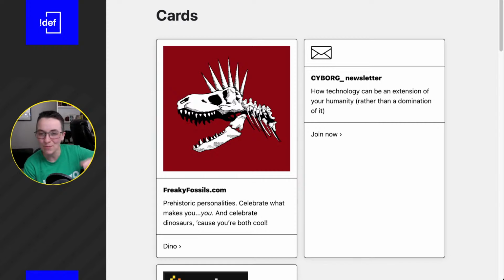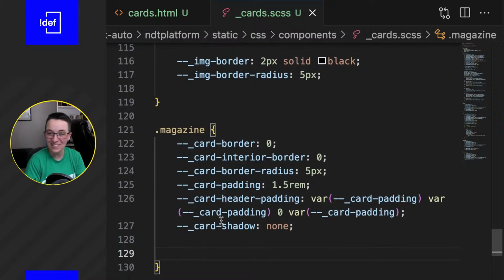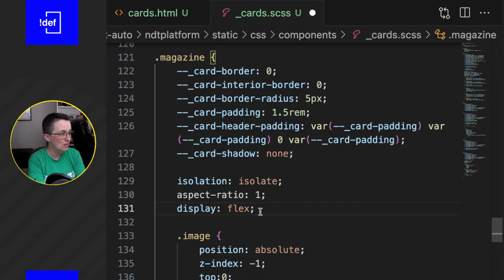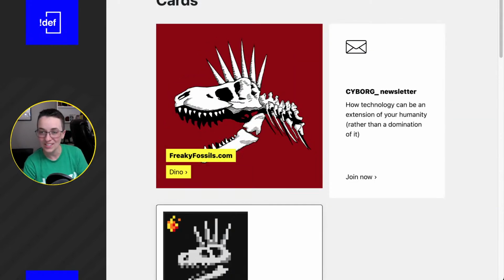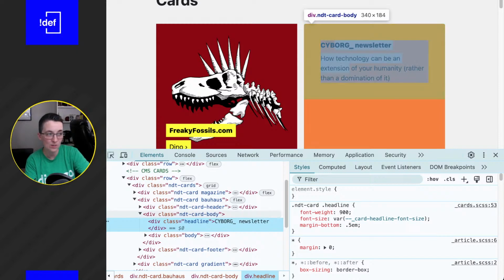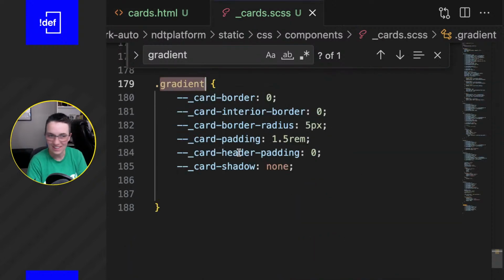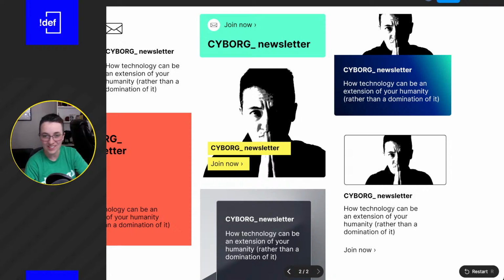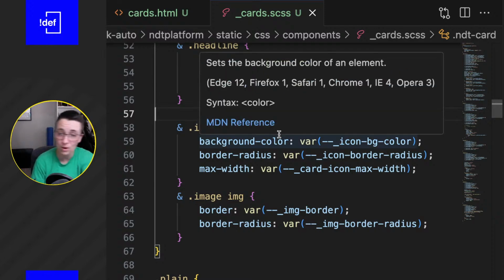Creating a Card CSS System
Part 2 of building a flexible card system in CSS.

From the cards we're working with in the stream, CYBORG_ is my real newsletter! Exploring the intersection of tech + humanity. Join in if you're interested: